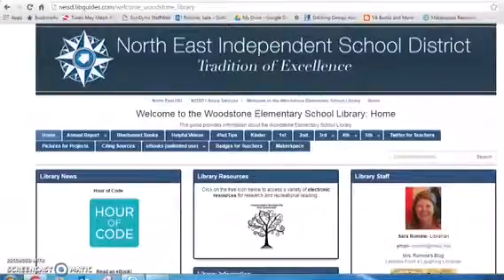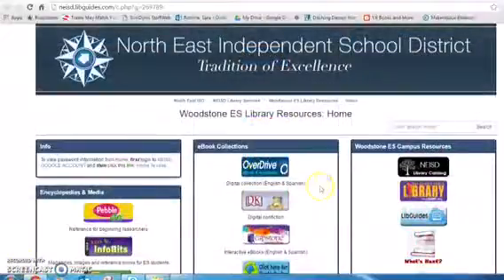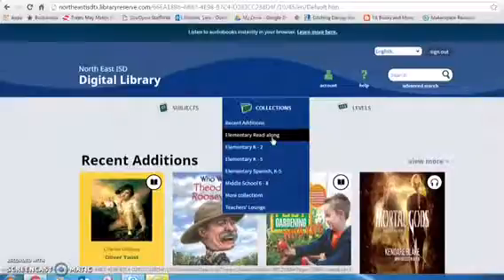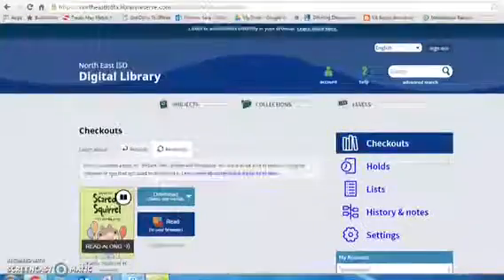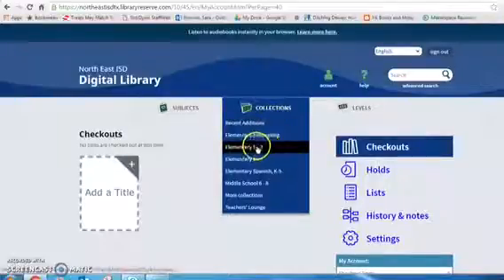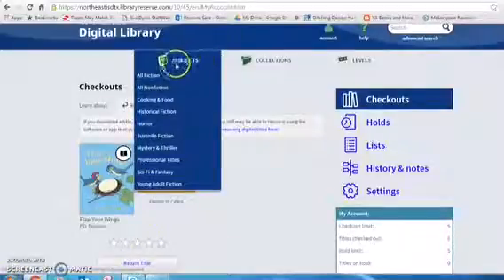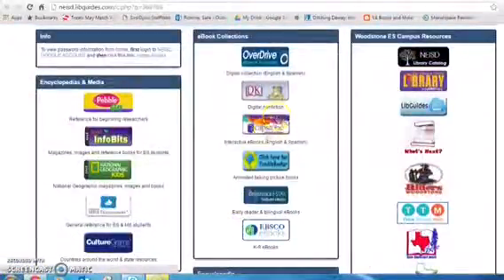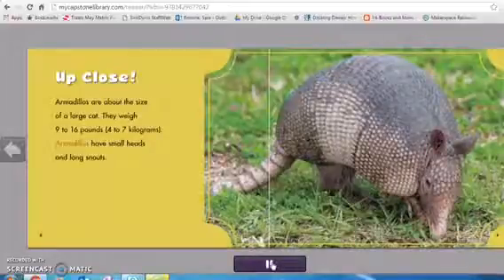Accessing EBooks from Home